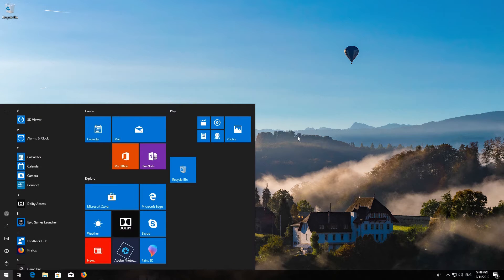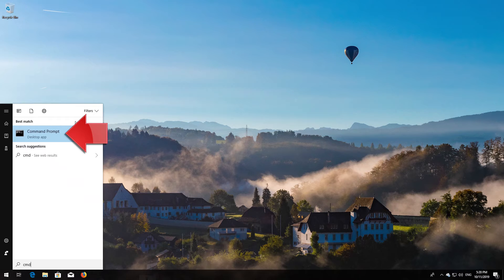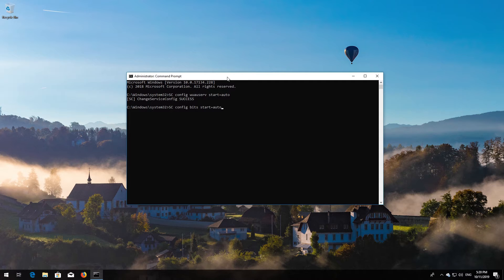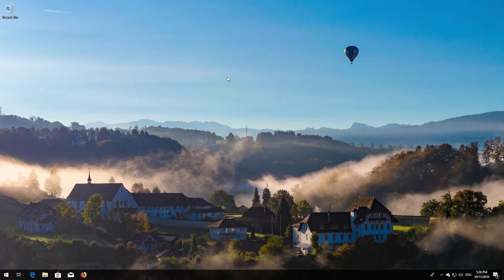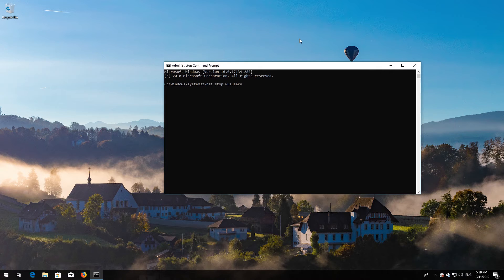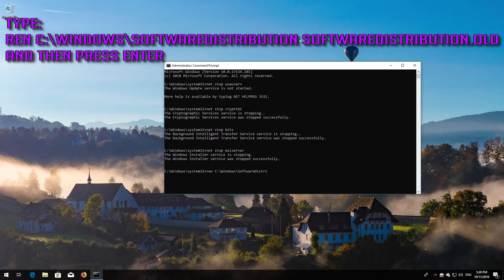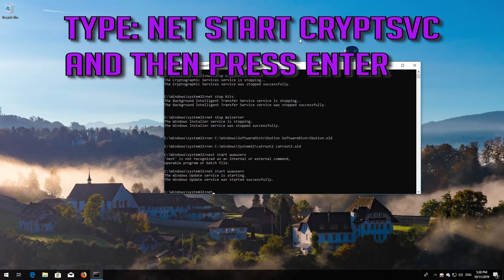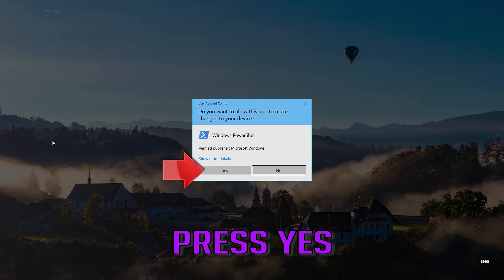Fix Error Code 0x80070424 in Microsoft Store and Windows Update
This Guide will teach you how to fix Windows Update Error 0x80070424
and Microsoft Store Error 0x80070424 while trying to update your windows 10 system.

This tutorial will fix error 0x80070424 on Windows 10 desktops, laptops, tables and computers
manufactured by the following brands: HP, Alienware, MSI, Toshiba, Acer, Lenovo among others.